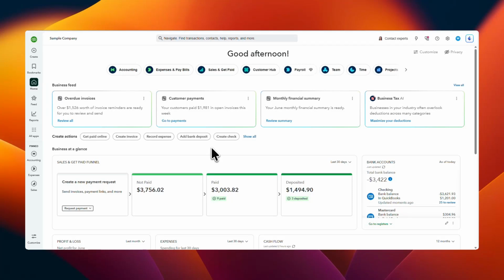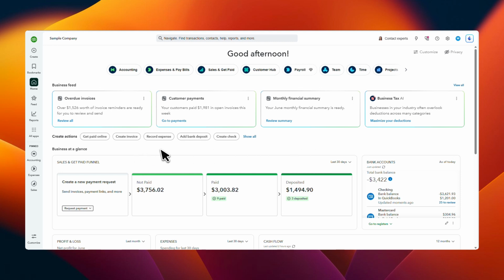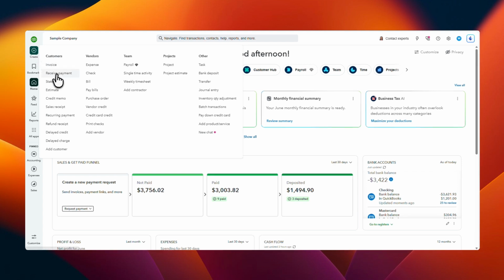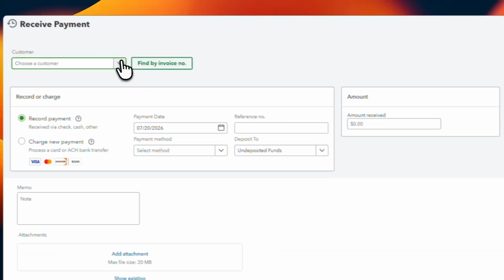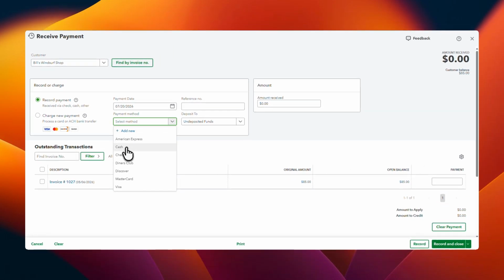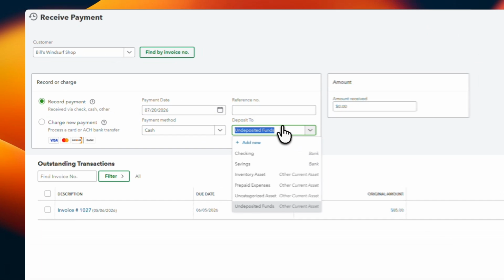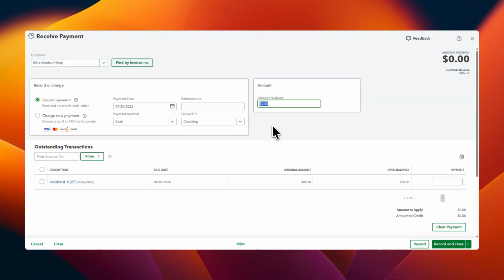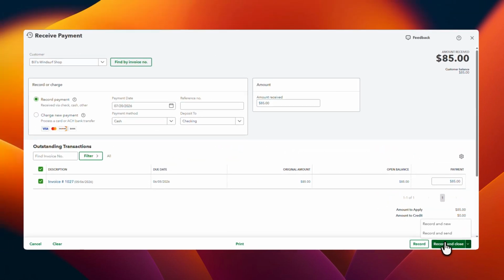How to Apply Payments to Invoices in QuickBooks Online (2026 Updated Guide)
Learn how to apply payments to invoices in QuickBooks Online the right way! In this 2026 step-by-step beginner tutorial, I'll show you how to record customer payments, apply them to outstanding invoices, handle partial payments, and keep your accounts receivable accurate. Perfect for beginners and anyone looking to better manage their accounting and bookkeeping.